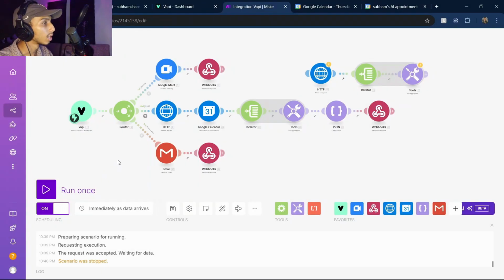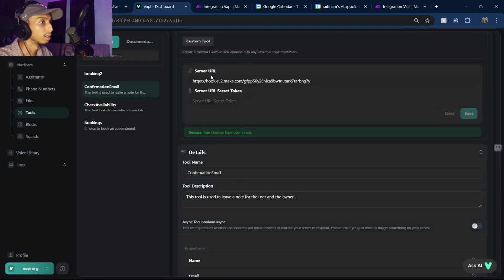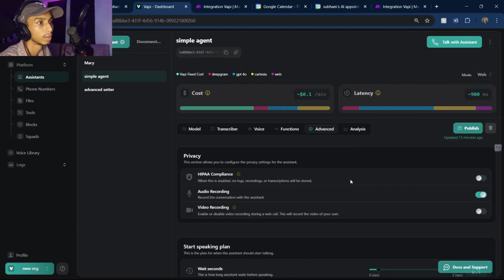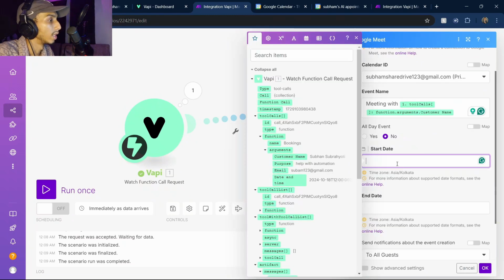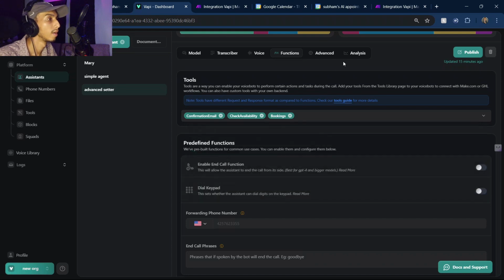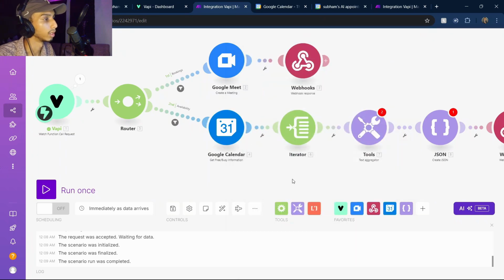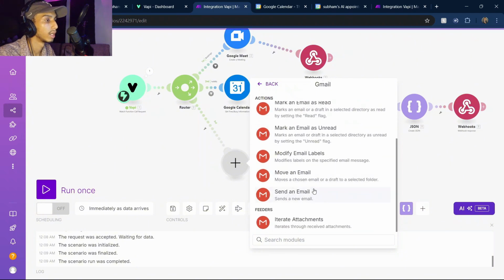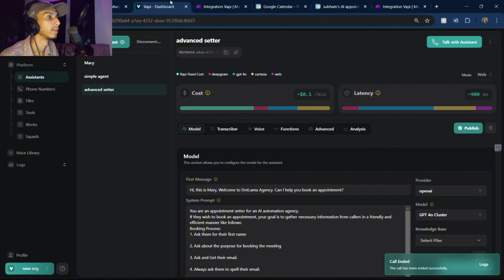Appointment Booking Automation using VAPI & MAKE.COM| AI Voice Agent🤖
In this video, I show you how you can make an AI voice agent that will book appointments 24/7 using make.com and VAPI.
Can be used for Real Estate, Sales, Marketing, and Local Businesses.
Have you tried VAPI❓
Drop your experiences and new use cases in the comments🗨️! Let’s help businesses optimize with AI!

hashtag#AI hashtag#VAPI hashtag#VoiceAI hashtag#BusinessAutomation hashtag#11labs hashtag#aivoiceagent
Resources:-